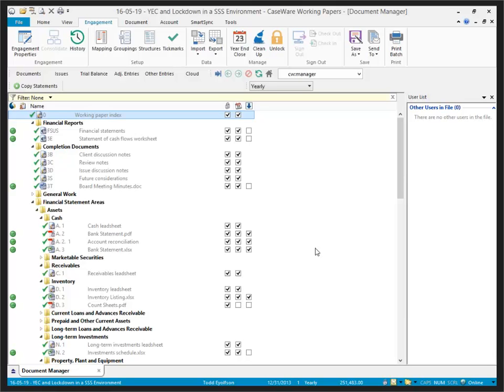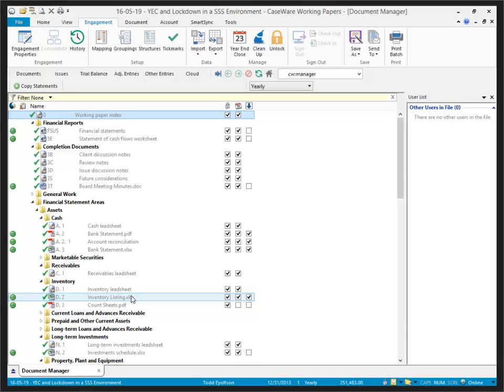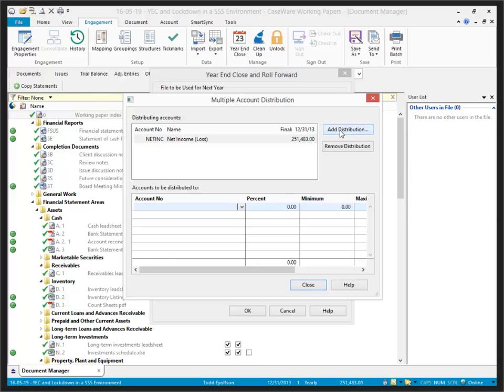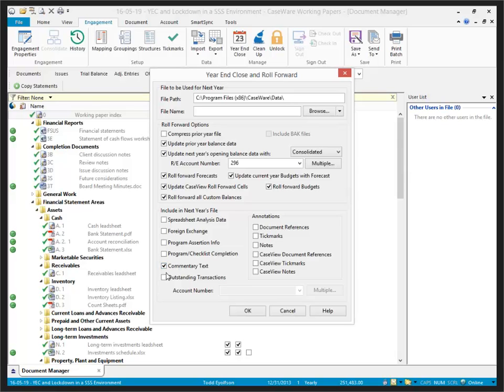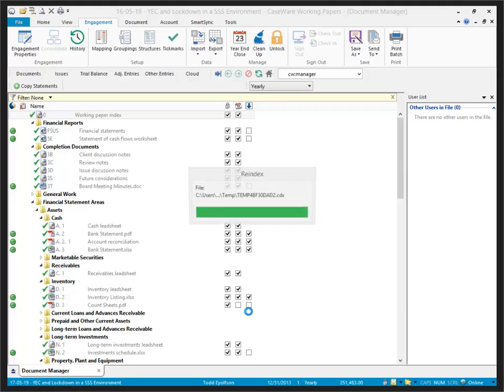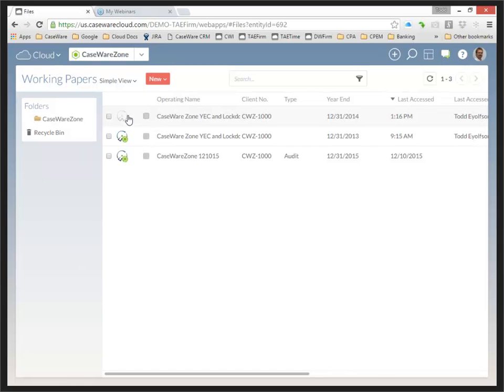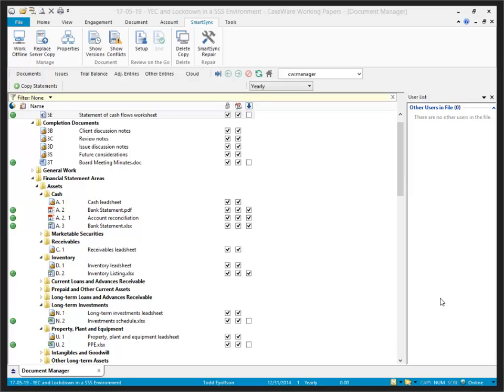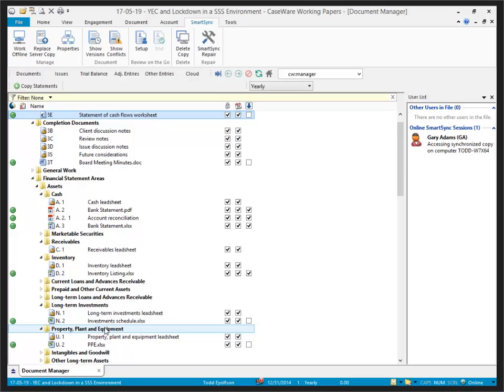Year End Close and Roll Forward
May 19th, 2016 Zone Webcast

Title - Performing a Year-end close when the parent file is stored on a SmartSync Server (or in CaseWare Cloud)